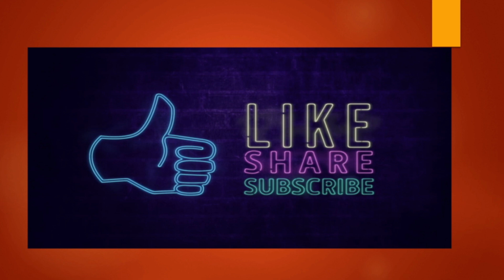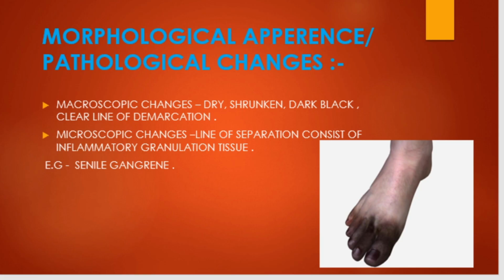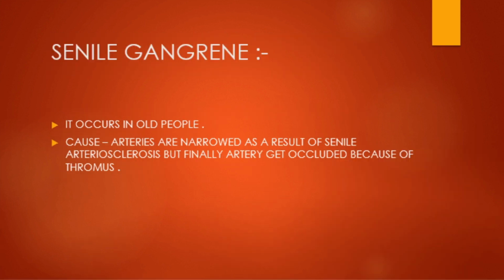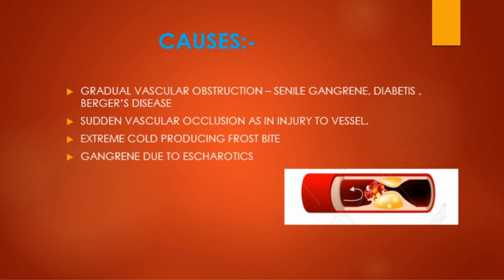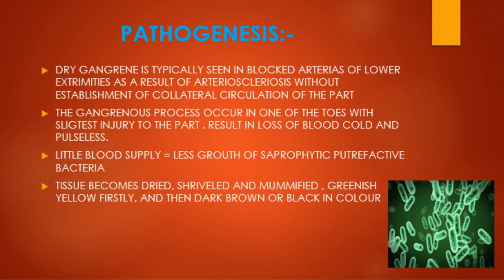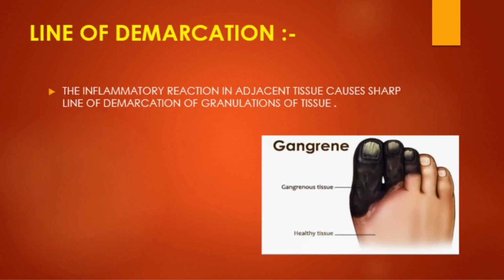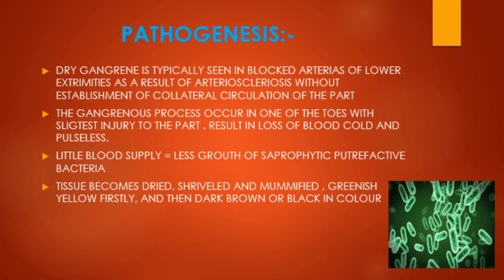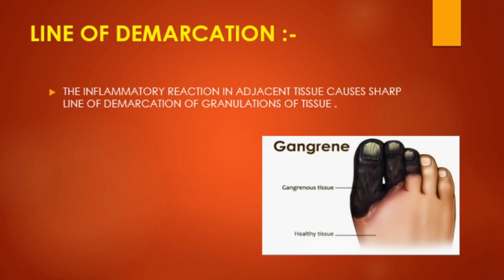DRY GANGRENE|DEFINITION|CAUSES|PATHOGENESIS|PATHOLOGICAL CHANGES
HELLO EVERYONE ,
MY SELF SHWETA ANANDE AND I AM STUDYING IN SECOND YEAR B.H.M.S

IN THIS VIDEO I HAVE SHARED INFO  ABOUT THE DRY GANGRENE ---

1) DEFINITION
2) CAUSES
3) PATHOGENESIS
4) PATHOLOGICAL CHANGES
  EXPLAINED IN VERY EASY LANGUAGE ,
IN NEXT VIDEO I WILL BE TALKING ABOUT THE WET GANGRENE .!!
TILL THEN
STAY SAFE
STAY HEALTHY
STAY HAPPY
KEEP LEARNING
ALWAYS DARE TO BE WISE,